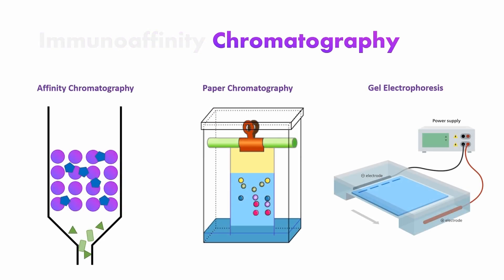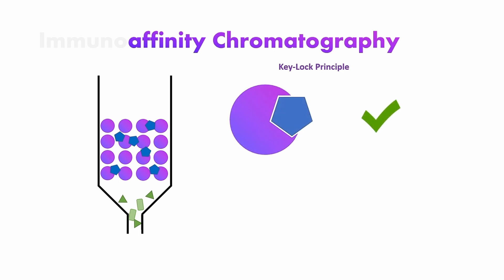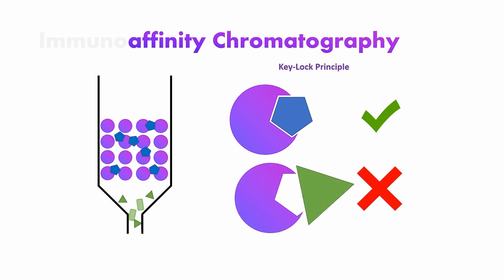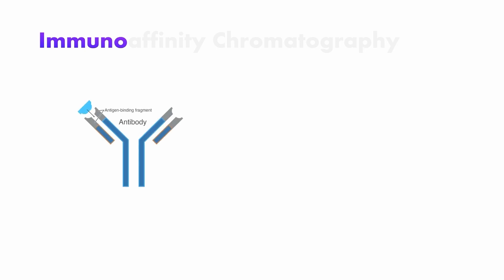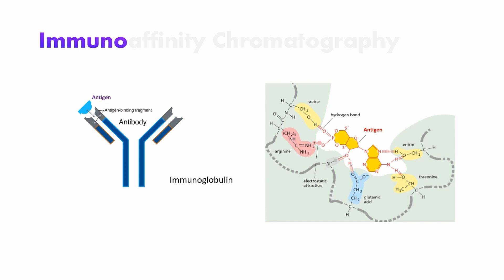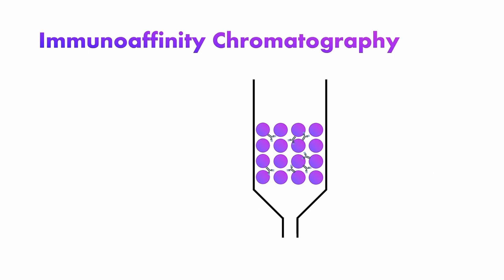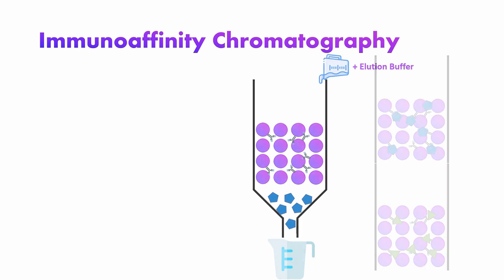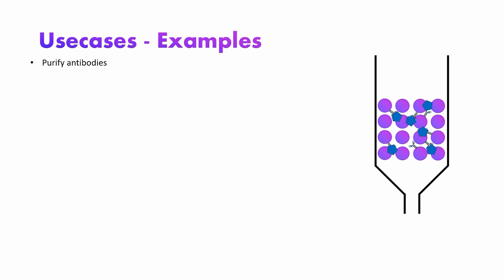Immunoaffinity Chromatography - what's that?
Brief overview on what Immunoaffinity Chromatography is and how it is used

Thanks to Flaticon, where many of the icons are from!

00:00 Intro
00:20 Chromatography
00:38 Affinity Chromatography - The Key-Lock Principle
01:34 Immuno - How Antibodies work
02:42 All Together
03:48 Usecases
04:18 Pros/Cons
5:13 Outro